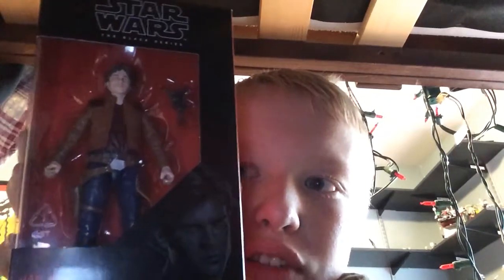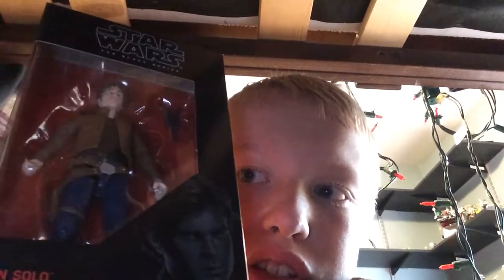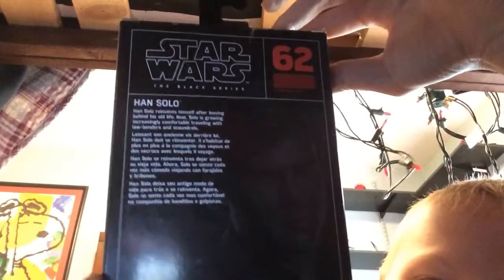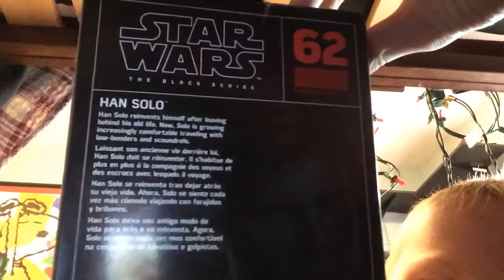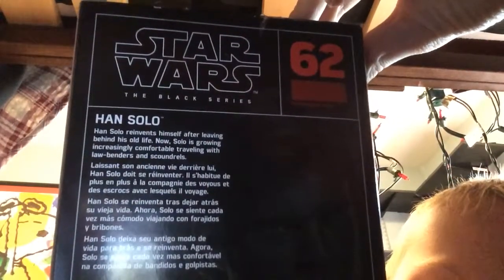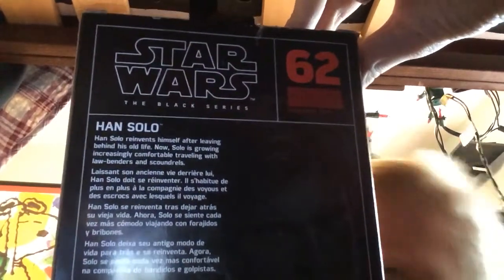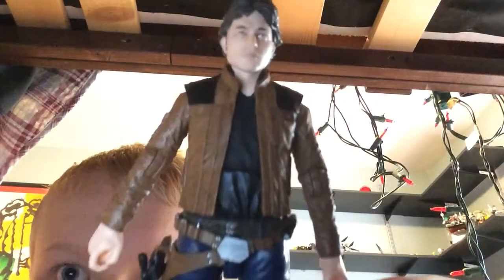The Star Wars The Black Series Han Solo figure review!